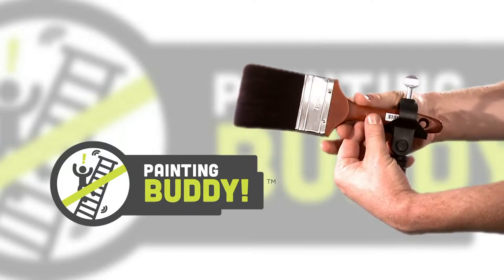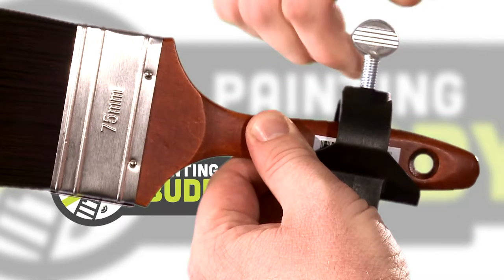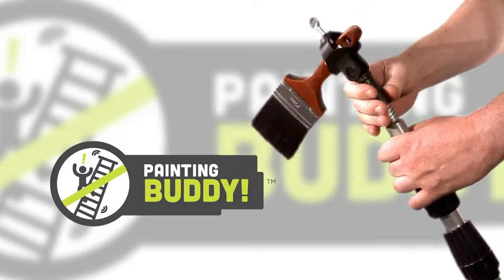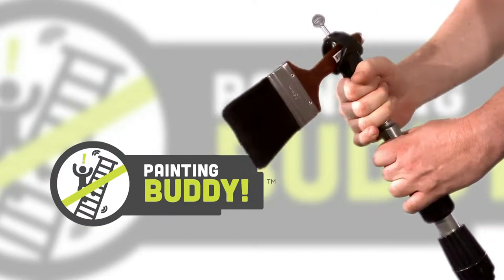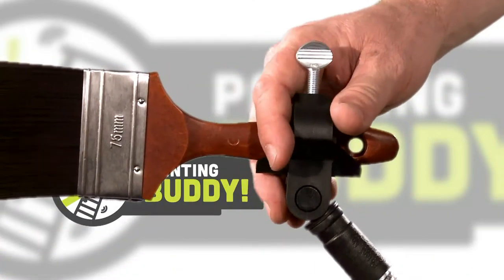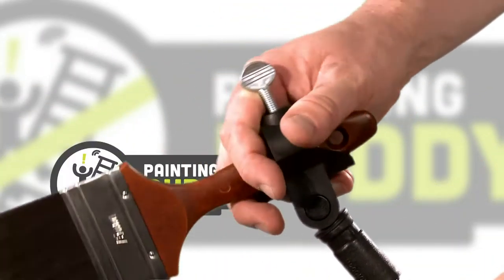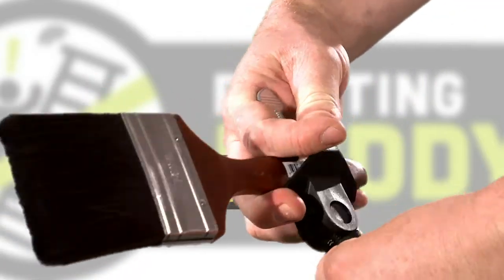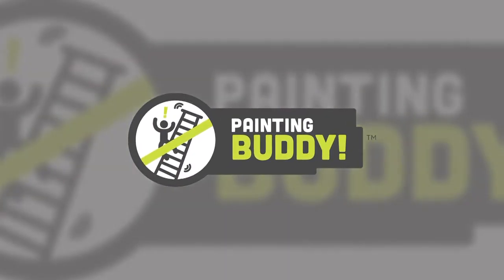Painting Buddy Instructional Video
Watch our quick instruction video on how to load your Painting Buddy and how to change angles.  We'll have the job done in no time!